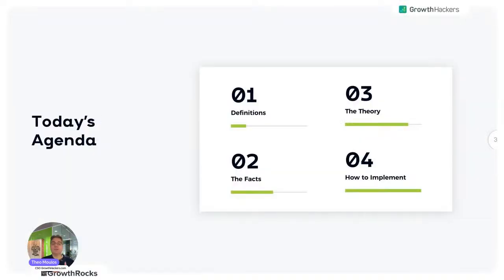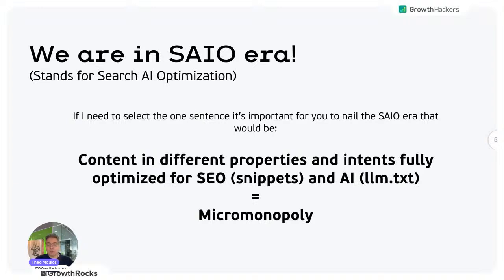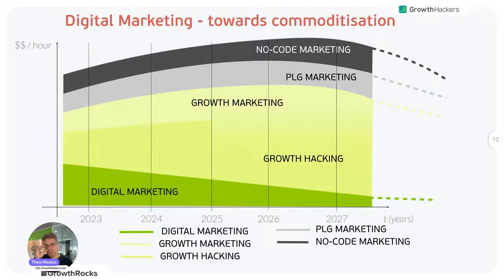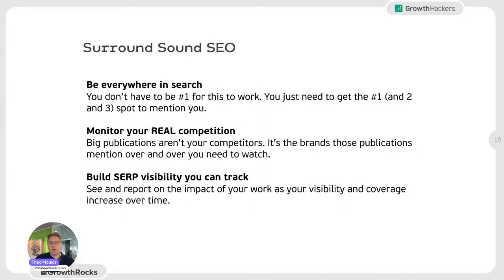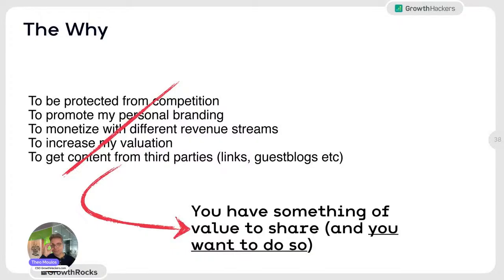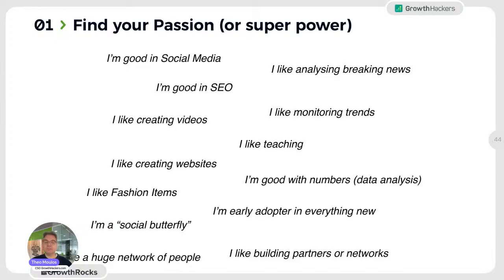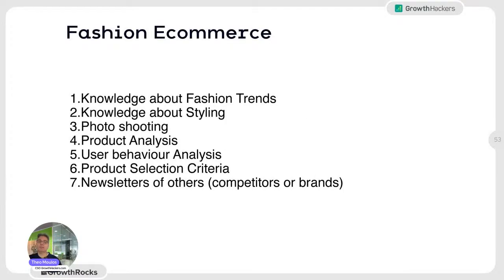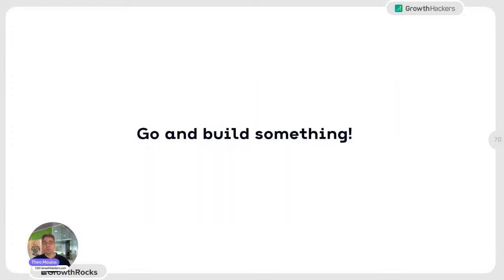Building a Micromonopoly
Knowing how to build micro-monopolies for your business and your clients is your unfair advantage. In simple words, it is like extending reasons for people to discover you.